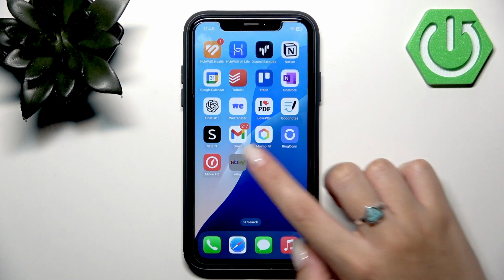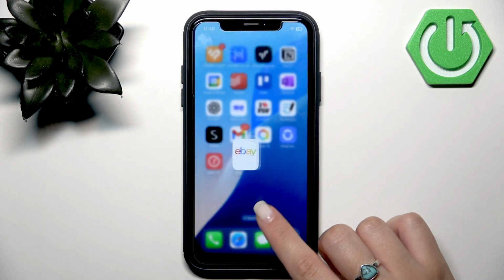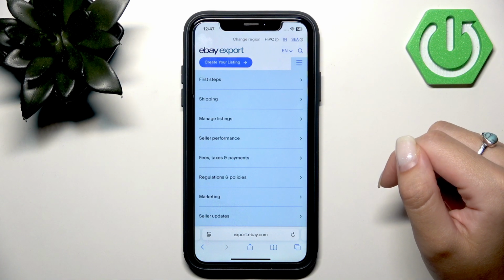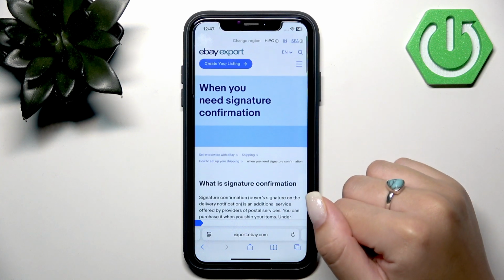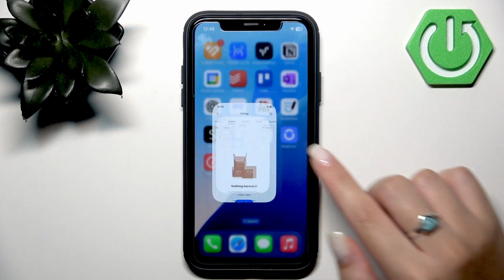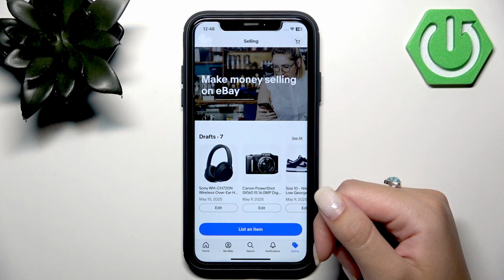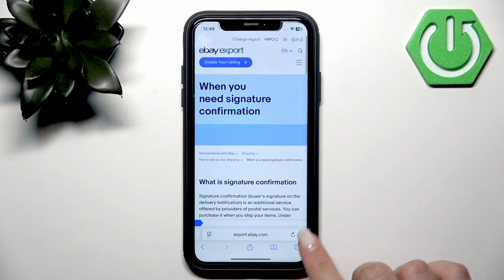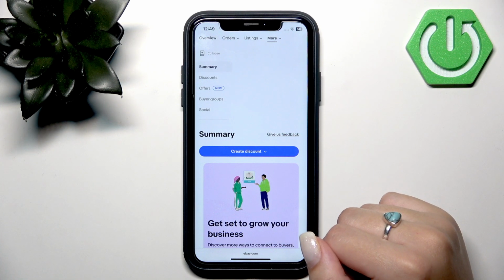How to Become an Ebay Expert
Want to become an eBay expert and boost your selling skills? In this video, we show you the best ways to master eBay, from using the eBay app’s selling section and tracking your orders, sales, and feedback, to exploring eBay’s free training guides and official YouTube tutorials. Learn how to use the eBay Seller Hub, monitor your performance metrics, and try marketing tools like coupons, discounts, and sales events. We also cover how to join the eBay community forums to get advice from experienced sellers. Whether you’re just starting or looking to improve your results, these tips will help you become a successful eBay seller. Stay consistent, keep learning, and discover how to grow your eBay business step by step.

How to become an eBay expert using the eBay app?
How to use eBay Seller Hub for better sales performance?
How to find free eBay training guides and tutorials?

0:00 Introduction
0:12 Open eBay app and access selling section
0:30 Monitor orders, sales, and feedback
0:44 Use export.ebay.com for free training guides
1:35 Watch eBay official YouTube tutorials
1:57 Join eBay community forums
2:07 Track performance metrics in the app
2:54 Explore eBay Seller Hub and marketing tools
3:33 Test different selling strategies
3:46 Stay consistent and keep learning
4:00 Final tips and outro